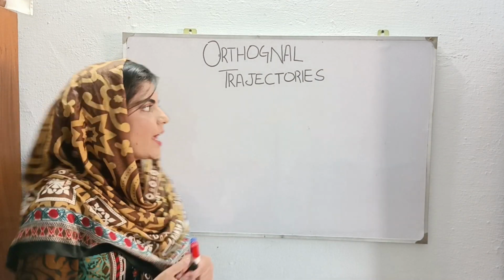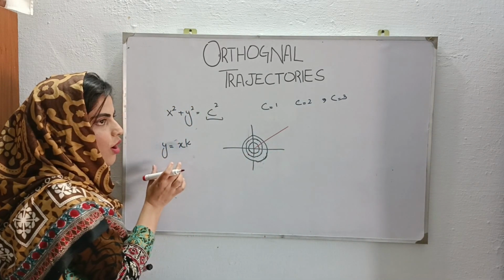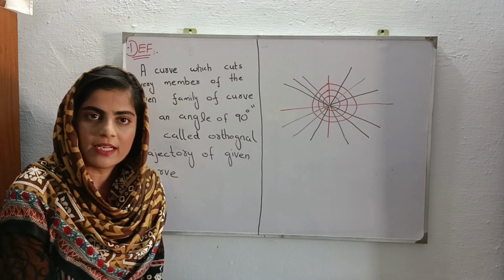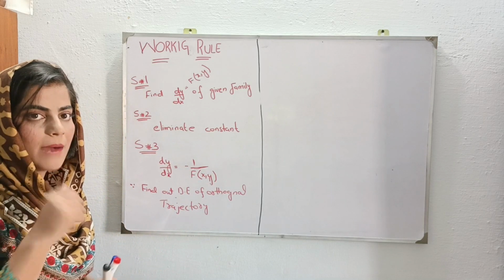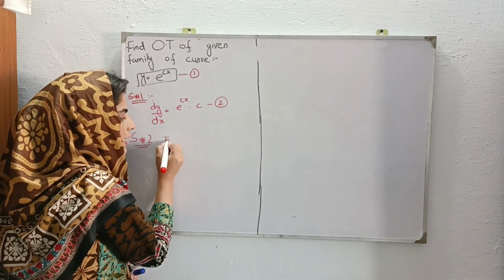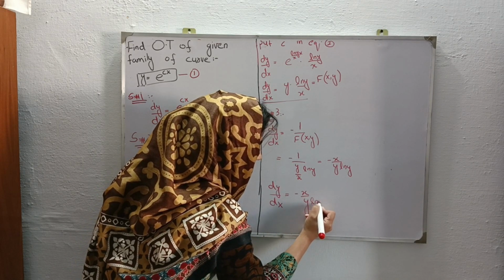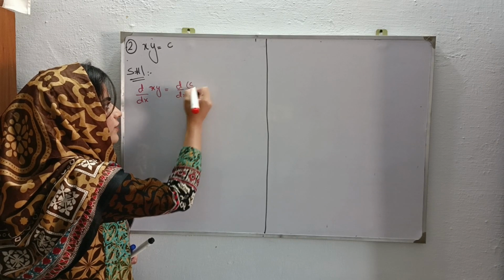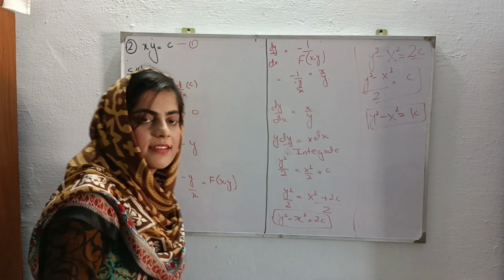ORTHOGNAL TRAJECTORIES OF DIFFERENTIAL EQUATION IN CARTESIAN PLANE#differentialequation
HI FELLOWS!
IN THIS LECTURE ORTHOGNAL TRAJECTORIES OF DIFFERENTIAL EQUATIONS HAS BEEN DISCUSSES.